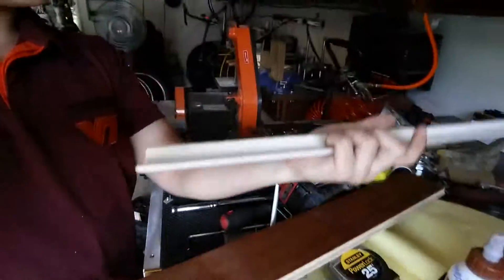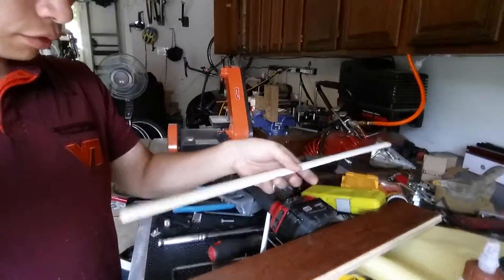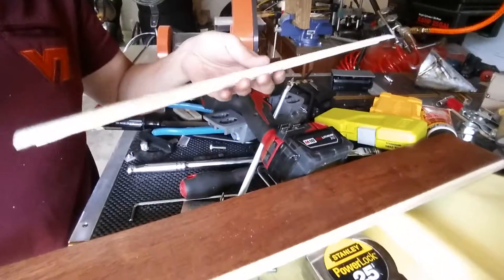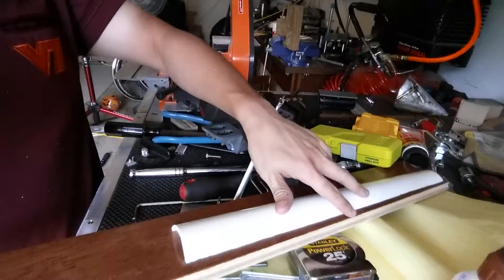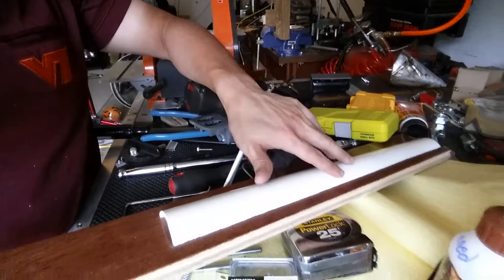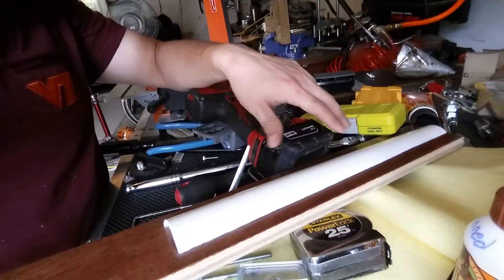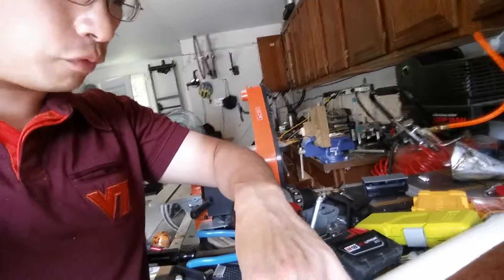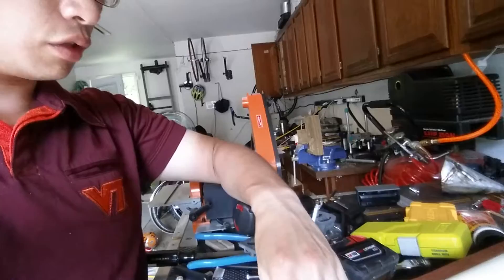WillsEasyGuitar "MacGyver'ed Guitar" challenge build: 15) planning fretboard